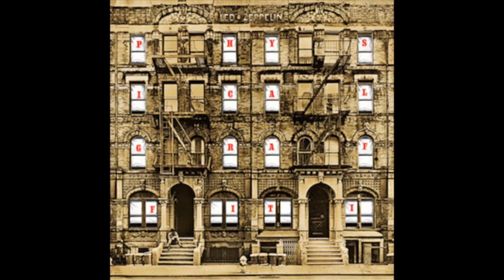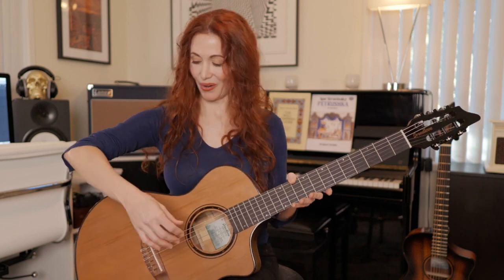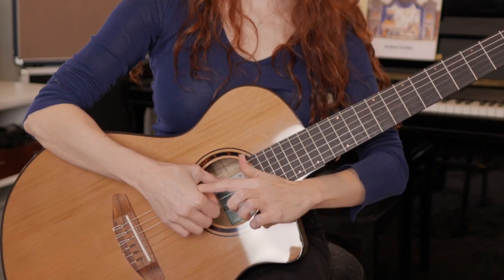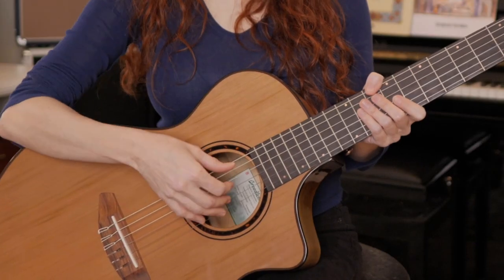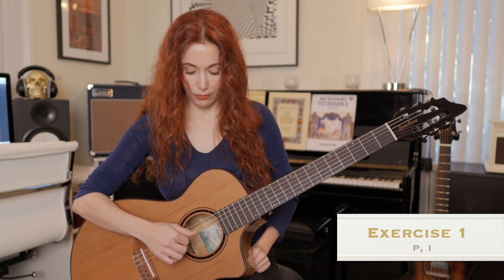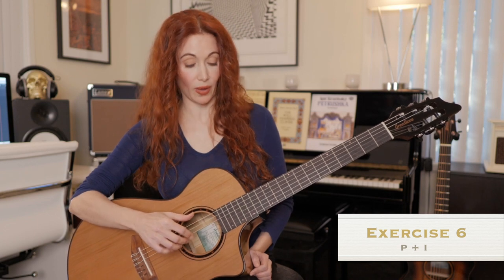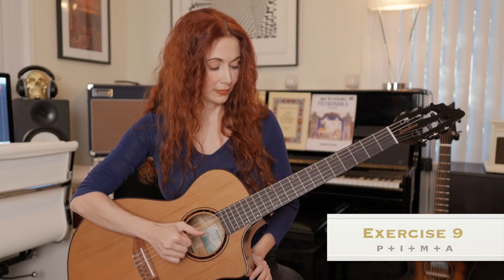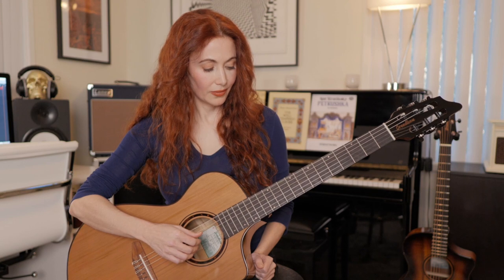Fingerpicking Fundamentals: Clear and Comprehensive Basic Fingerstyle Tutorial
Gretchen Menn is a guitar virtuoso—from shredding Led Zeppelin licks in the tribute band Zepparella, to subtle, classical fingerstyle—she can do it all. In this video, Gretchen offers foundational pointers, guidelines, wisdom, and encouragement to help you learn solid fundamental fingerpicking technique. She also provides a complete two-week practice schedule to help you prepare for the next lesson.

0:00 Start
1:06 Introduction start
1:07 - 1:42 Guitar
1:43 - 2:44 My background
2:44 - 3:54 Instrument and hand position
3:55 - 4:39 Finger movement
4:40 - 6:03 Rest strokes/Free strokes
6:04 - 6:22 Finger independence
6:23 - 6:44 Terminology
6:44 - 7:48 Tone
7:52 - 9:02 Ex 1 (p, i)
9:03 - 9:27 Ex 2 (p, m)
9:28 - 10:20 Ex 3 (p, a)
10:21 - 11:13 Ex 4 (p, i, m, a)
11:14 - 11:41 Ex 5 (p, a, m, i)
11:41- 12:25Ex 6 - 8 (p + i/m/a)
12:26 - 12:33 Ex 9 (all simultaneously)
12:33 - 12:51 Ex 10 (p + i, m, a)
12:52 - 13:03 Ex 11 (p + a, m, i)
13:03 Recommendations, Practice plan